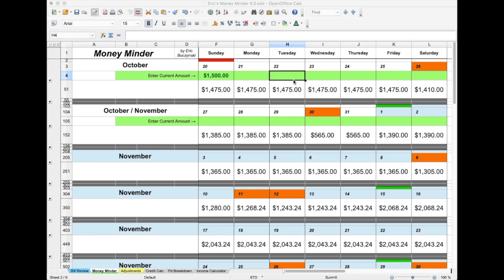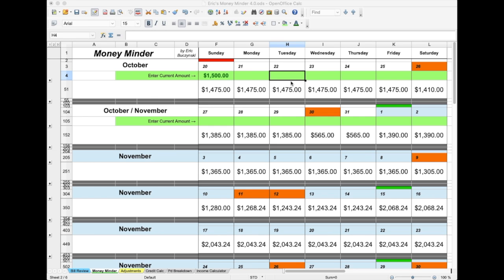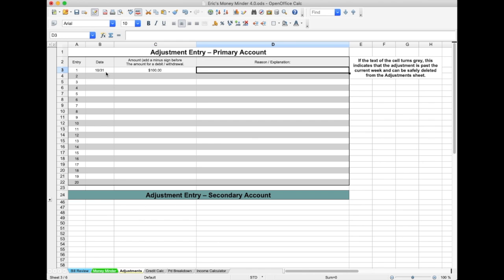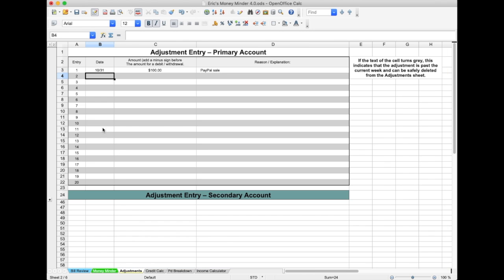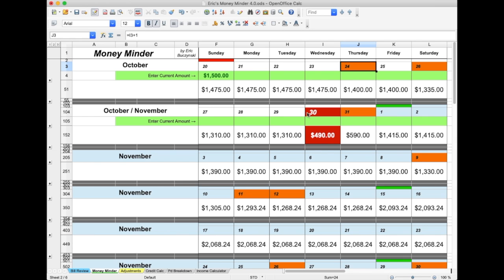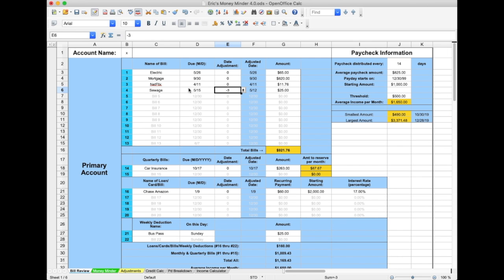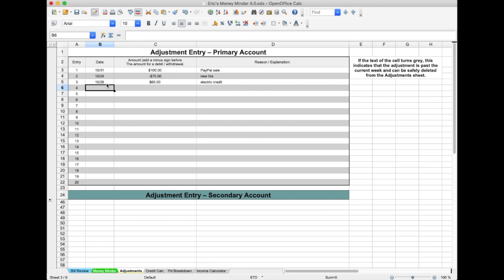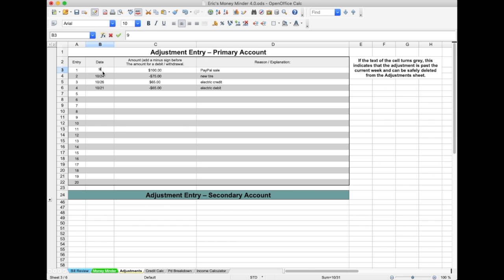Money Minder Part 4 - Adjustments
Short video showing how to make one-time debit and credit adjustments